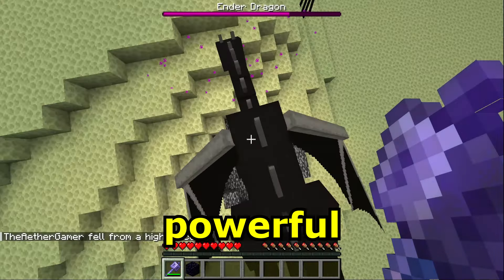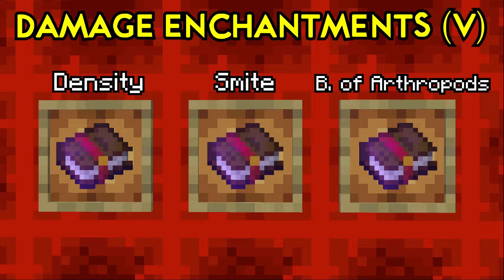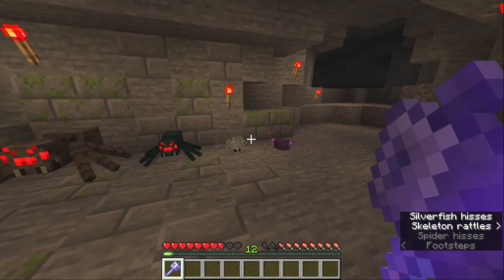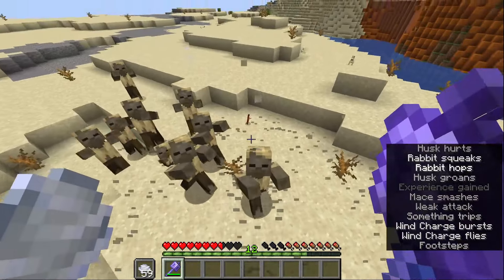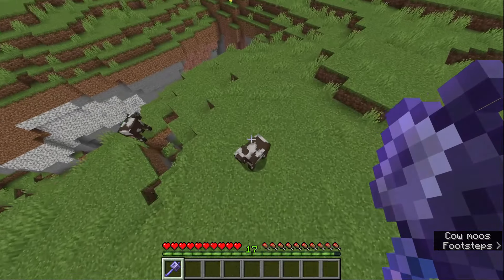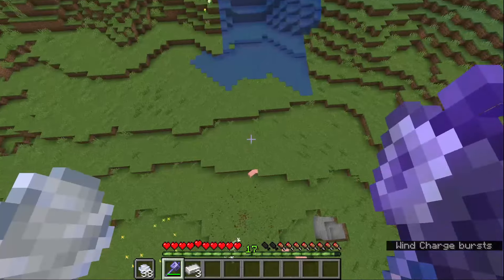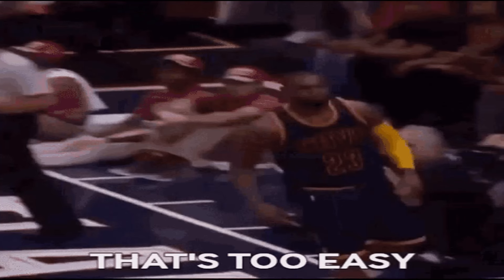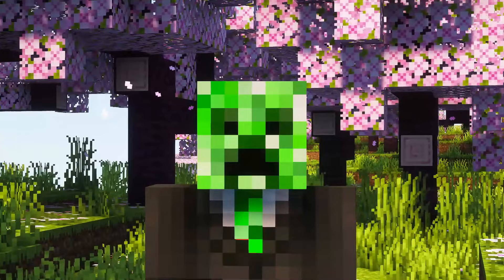Ultimate Minecraft Enchanting Guide for Mace | Best Mace Enchantments 1.21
the ultimate minecraft enchanting guide for a mace. the minecraft mace is a new weapon in minecraft 1.21, and this video will show you the best enchantments for a mace in minecraft. this video will show you what does density do in minecraft, what does breach do in minecraft, what does wind burst do in minecraft, etc. enjoy!

if you're looking for these:

minecraft mace enchantments 1.21
mace enchantment guide
minecraft mace enchantments
how to enchant a mace in minecraft
best mace enchantments minecraft